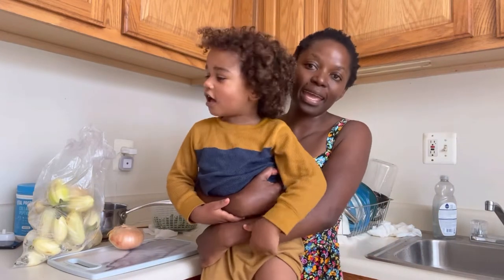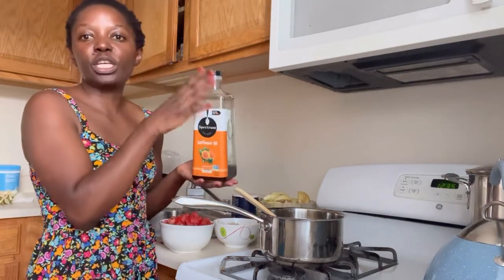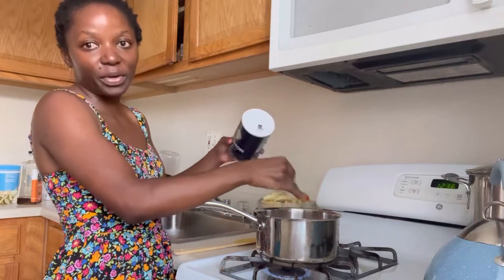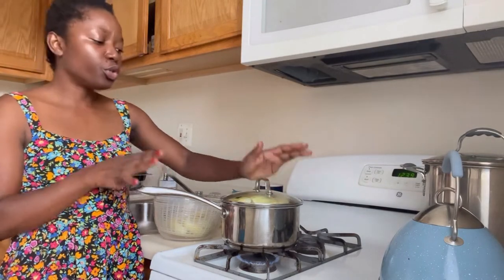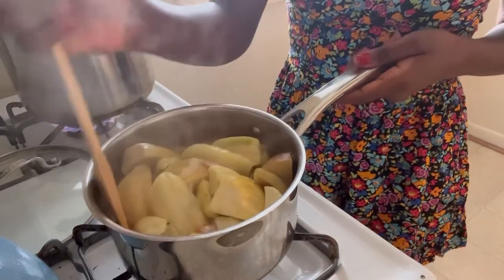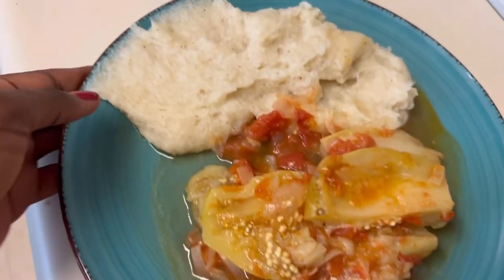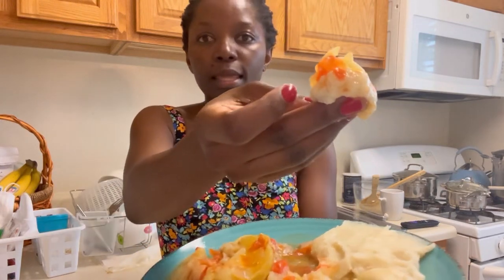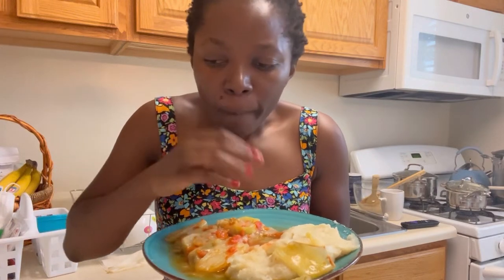How to cook impwa (garden eggs) without water.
Ingredients:
- impwa
-Two big tomatoes
-One onion
-Salt
-Oil